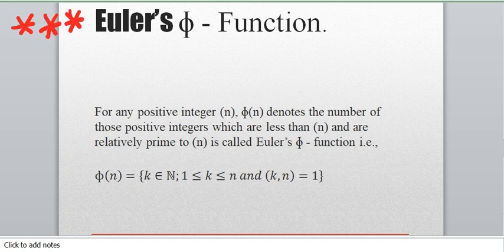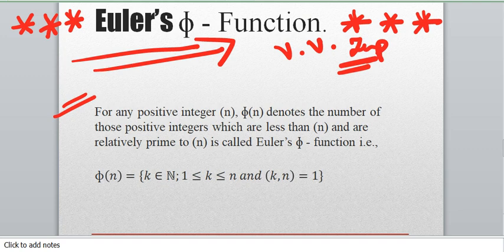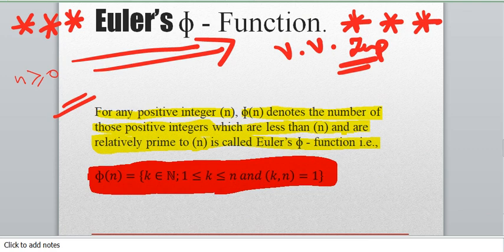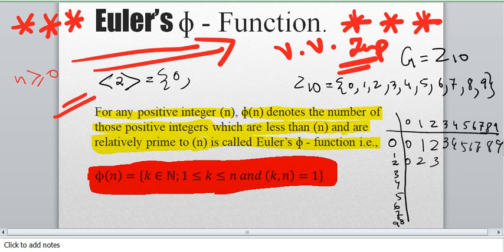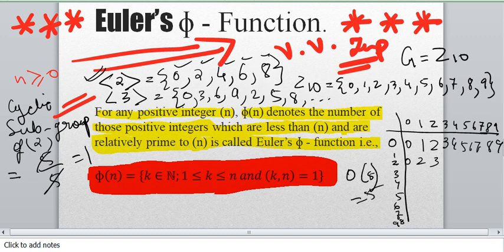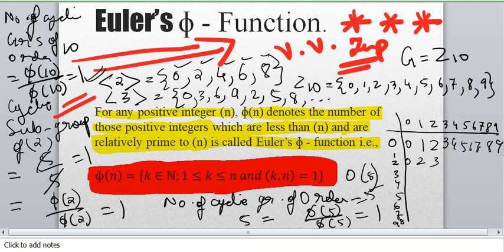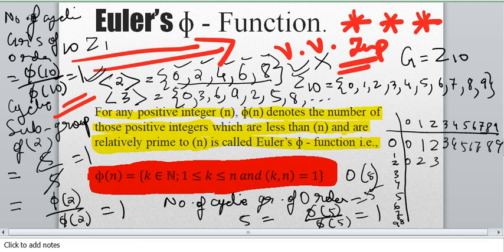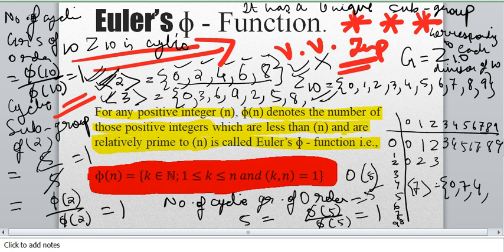Group Theory Explanation of Euler's phi function with a Mathematical Example Questions _ Solutions